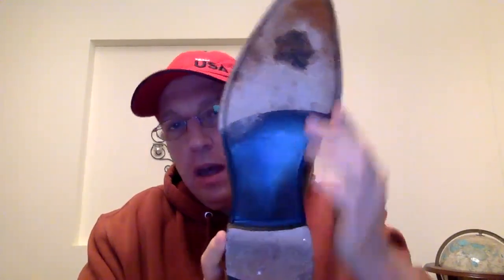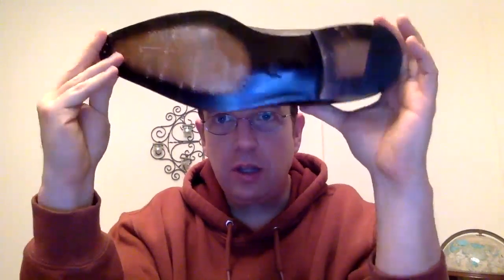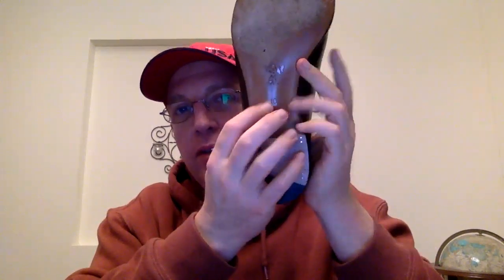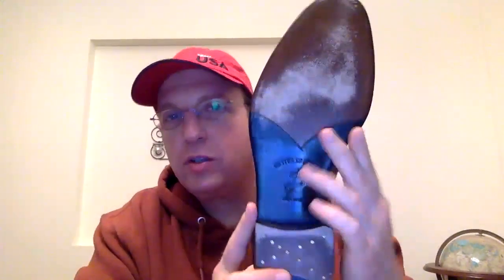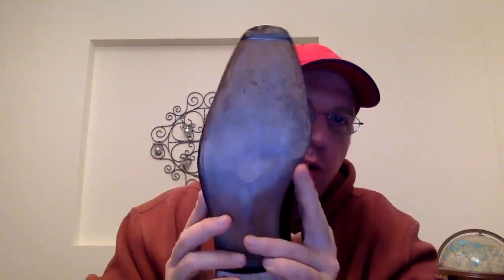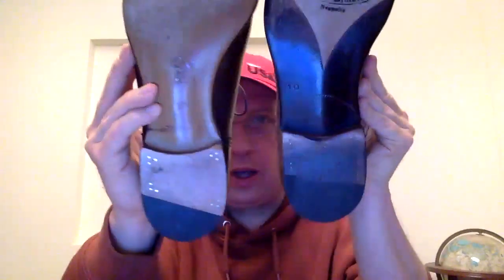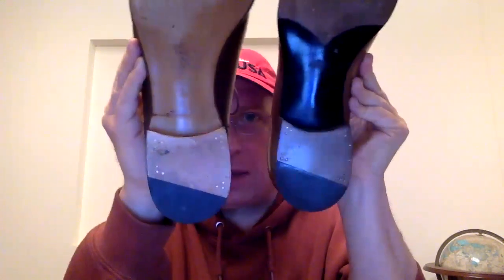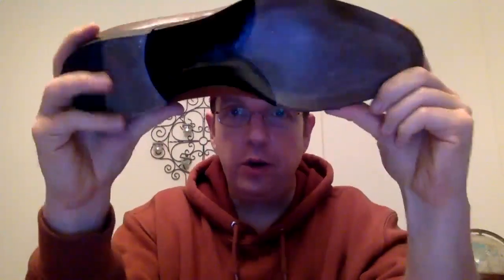Shoe Battle: Battle of the Fiddlebacks Part 1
A comparison of fiddleback / beveled soles on some great shoes.  Which one is best?  Do you agree?  it's very close and price didn't play a part!

Looked at Meccariello, Bonafe, TLB Mallorca, Barbanerra, Scafora, Mezlan, and Loake.